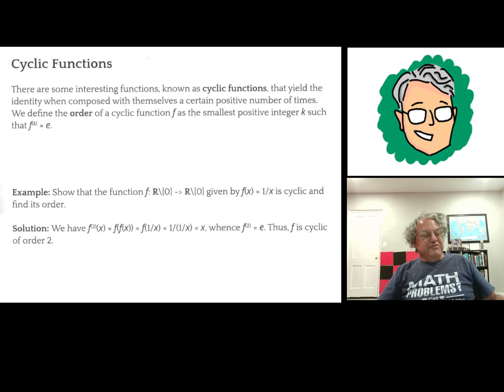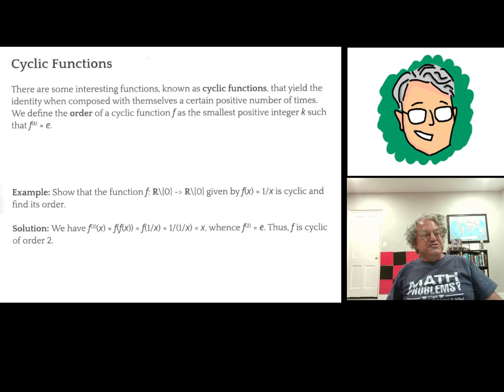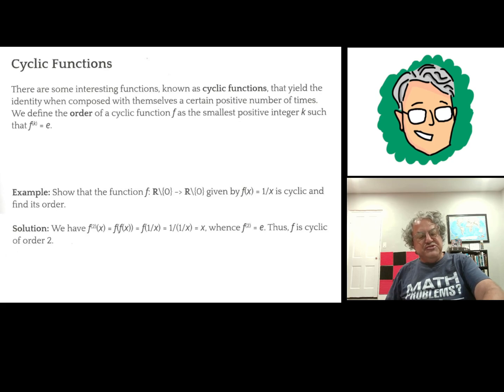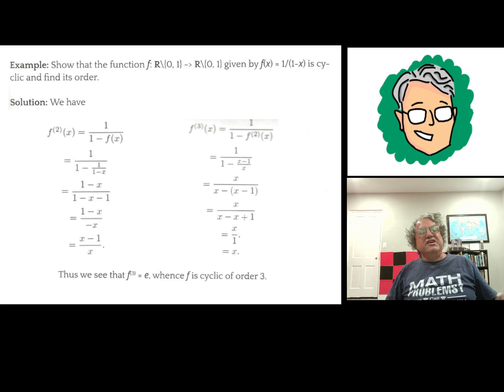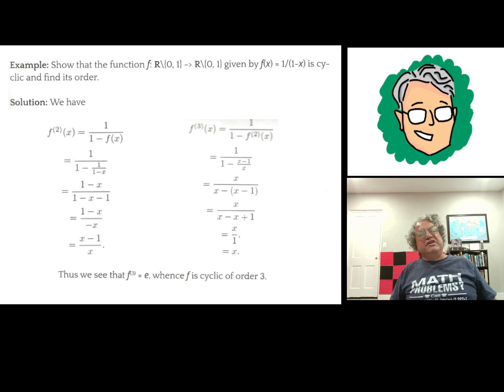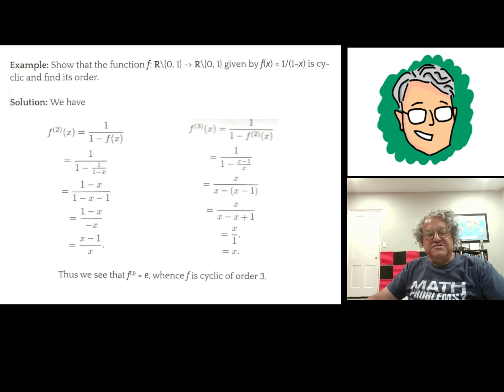The Math Lover's Book, Section 5.5, Lesson 5: Cyclic Functions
In this fifth and final video on Section 5.5 of The Math Lover's Book, I define cyclic functions and give two examples.